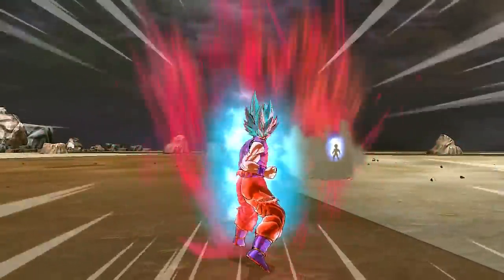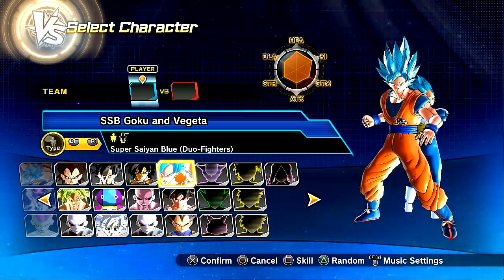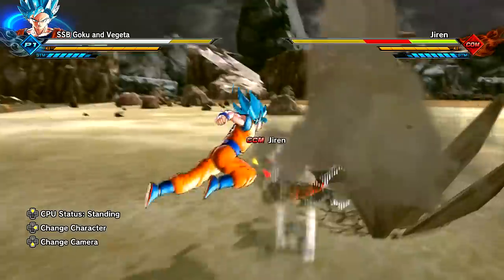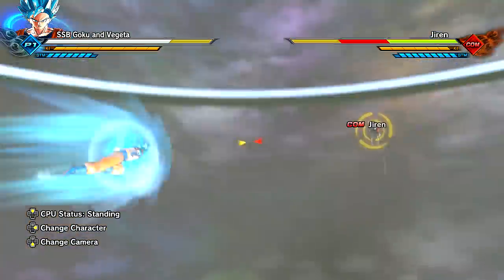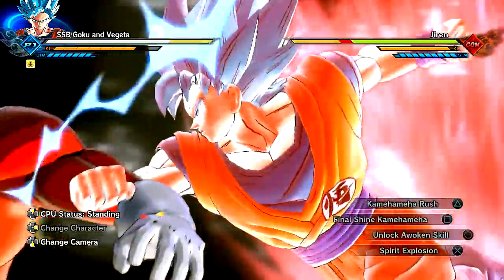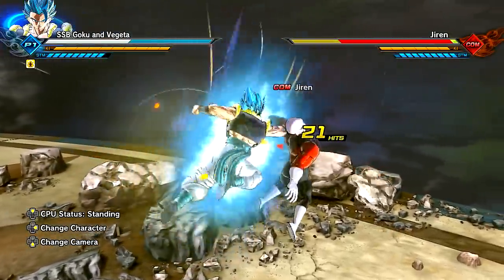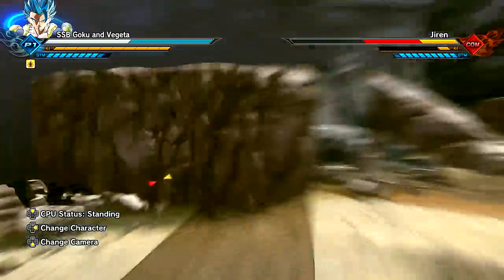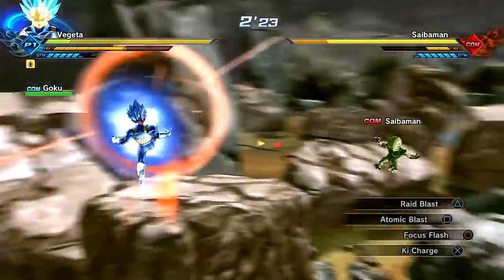The *NEW* Goku & Vegeta Blue Kaioken Duo Fighter in Xenoverse 2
Brand NEW Super Saiyan Blue Evolution Kaioken Duo Fighter Fusion Team Up Goku and Vegeta based on LR Blue Goku & Vegeta Duo in Dragon Ball Xenoverse 2 Gameplay MODS! ALL Custom Showcase!